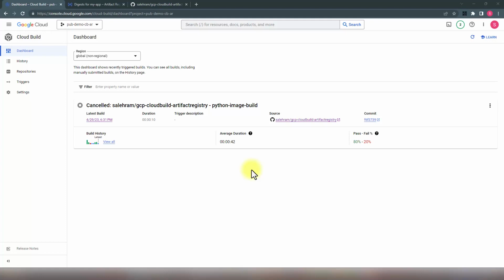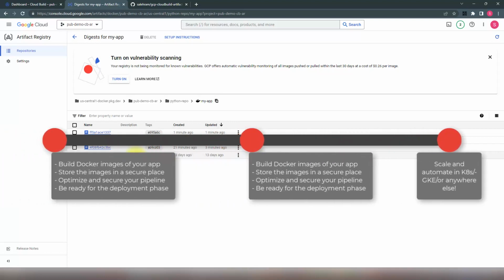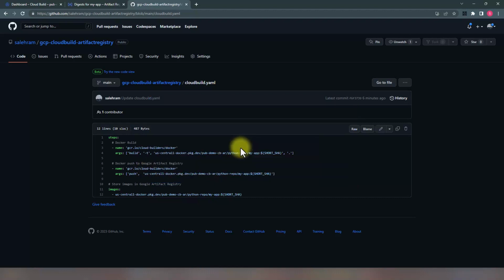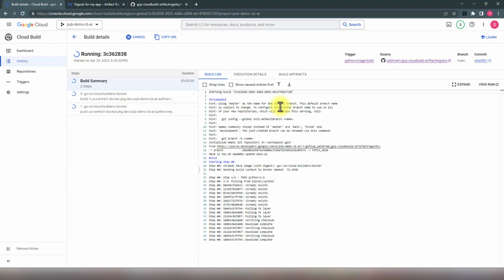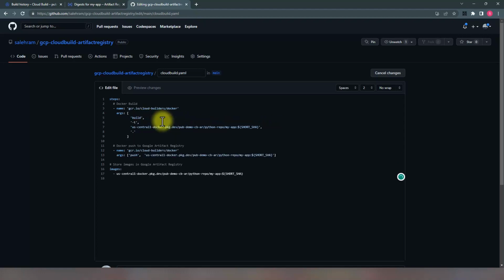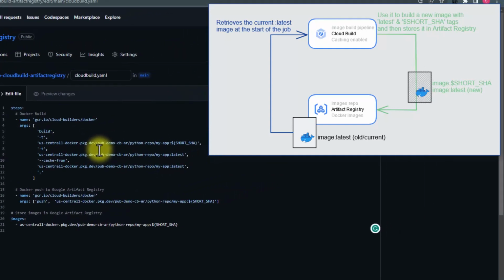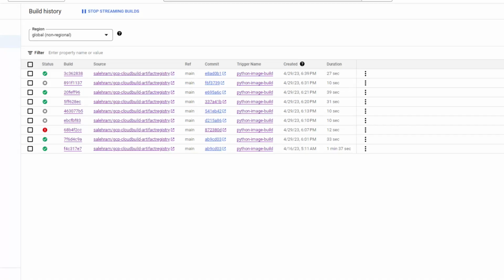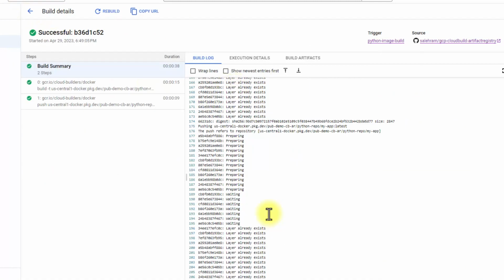GCP | Cloud Build | How to use caching to speed up the build time | DevOps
🔴 How do you speed up Google Cloud Build build time? 🔴

🔴 In this new video in the GCP DevOps series I show you how you can enable caching to speed up the build time of Google Cloud build pipelines.

This is a follow up to my previous video (How to build and store Docker images using Cloud Build and Artifact Registry) where I ended that video by mentioning multiple optimization opportunities that you can implement to enhance your pipeline performance and security.

So this is the first video and topic of these optimization opportunities.

Caching is important in Google Cloud Build because it can significantly improve the performance of your pipelines. By caching the results of expensive build steps, you can reduce the time it takes to build your code, especially if you are building the same code multiple times.

For example, if you are building a large application, the first time you build it, it may take a long time. However, if you enable caching, the next time you build the application, it will only take a short time, because the expensive build steps will be cached.

Caching can also help to reduce the costs of your Cloud Build pipelines. By caching the results of expensive build steps, you can reduce the number of times that those build steps need to be run. This can save you money on your Cloud Build costs.
🔴✅ Video timeline and chapters:
    - 00:00 - Introduction
    - 02:26 - What are the possible optimization opportunities in Google Cloud Build?
    - 02:55 - How to use a cached Docker image to speed up build time in Google Cloud Build?
    - 03:35 - Why do we need to use caching always in Google Cloud Build?
    - 04:19 - How to enable caching in Google Cloud Build pipeline?
    - 06:47 - How to modify cloudbuild.yaml file to enable the caching feature in Google Cloud Build
    - 07:16 - How to add multiple tags to a docker image in Google Cloud Build
    - 08:13 - How does image caching work in Google Cloud Build?
    - 09:54 - How to test and verify that caching is working in Google Cloud Build?
    - 12:23 - Use Kaniko to cache docker images in Google Cloud Build & closing
✅ Links mentioned in the video:
- GCP | Cloud Build | How to build and store Docker images using Cloud Build and Artifact Registry
- Best practices for speeding up builds | Cloud Build Documentation | Google Cloud